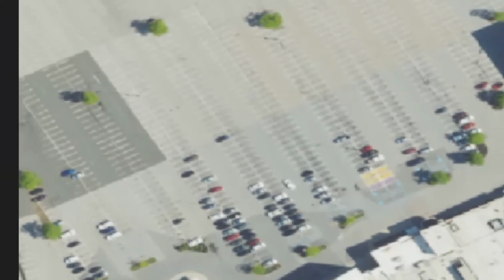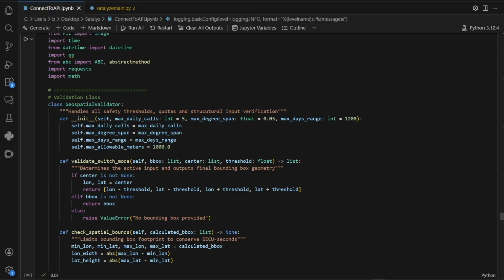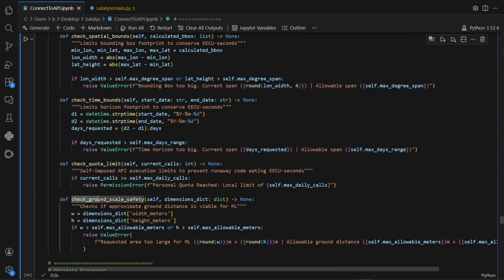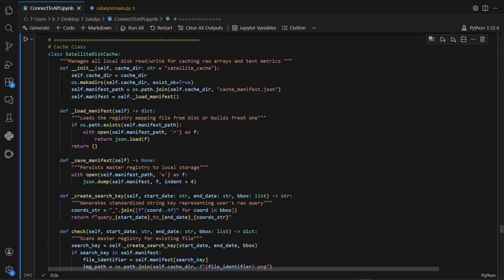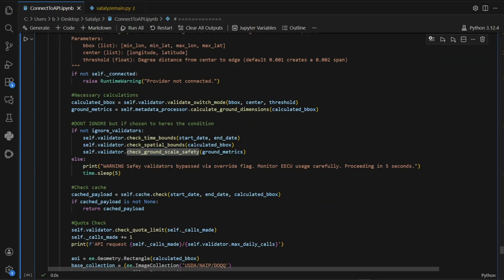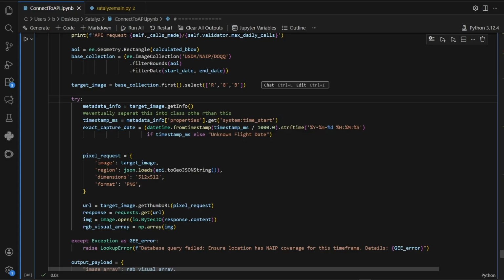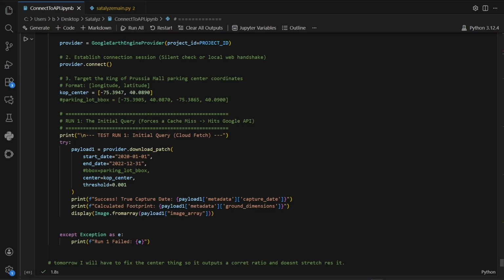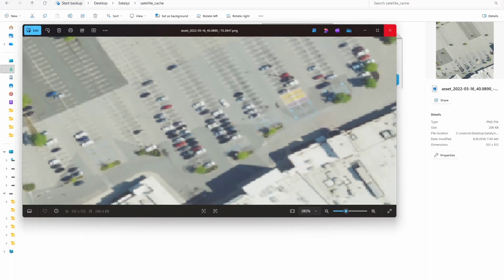Building a satellite image analysis python library... Day 1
Join me as I build a satellite image analysis python library. This is the day 1!